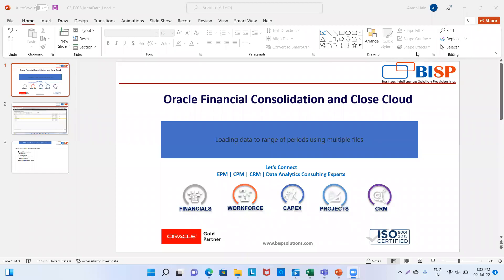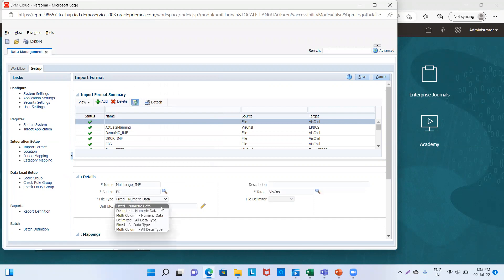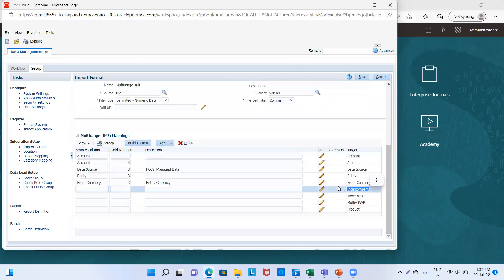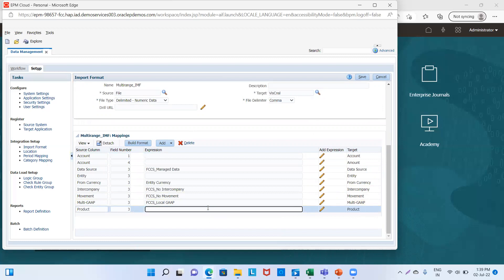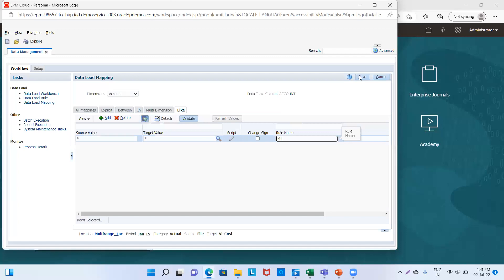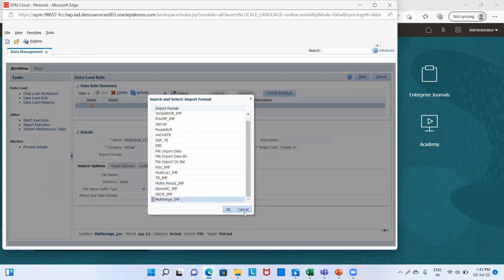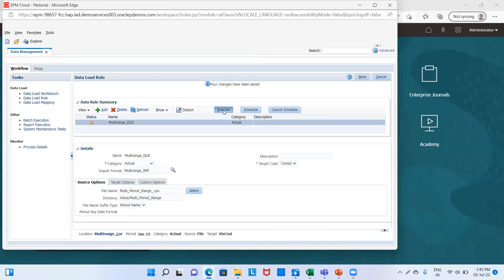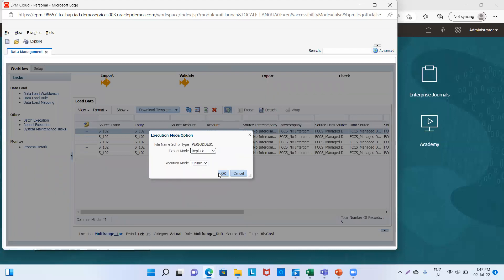Oracle FCCs Data Load Period Range | Oracle FCCs Trail Balance using Data Management | BISP FCCs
Oracle Financial Consolidation and Close Cloud:
In this video tutorial, we will explain Oracle FCCs Data Load Period Range | Oracle FCCs Trail Balance using Data Management.